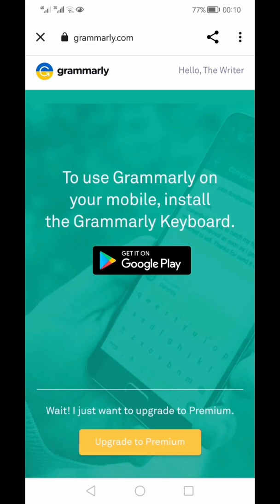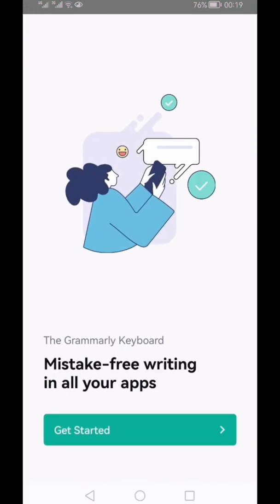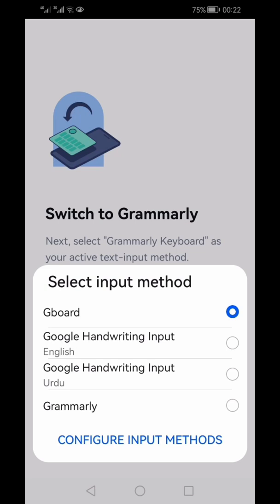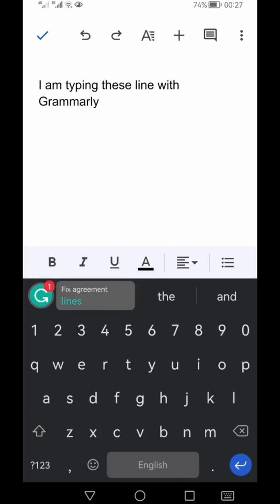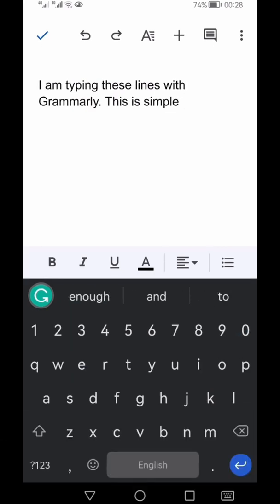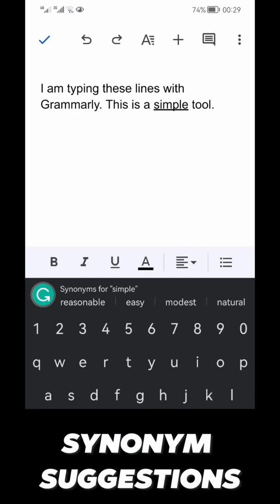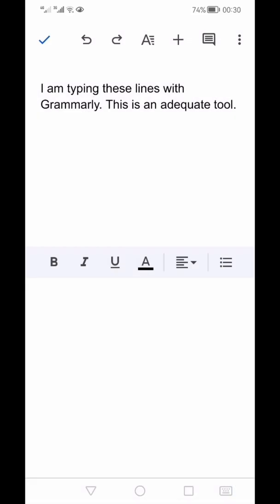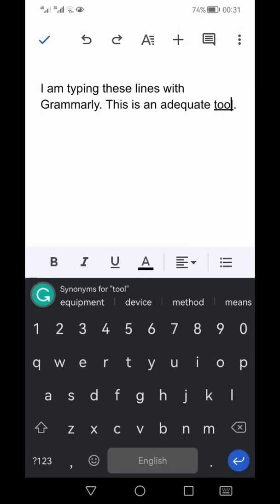How To Use Grammarly on Mobile Phone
How To Use Grammarly on Android Mobile Phone.  Find out How to download and Install the Grammarly Keyboard App, create a free account and customize the app to suit your requirements.
A Must Install App for Students, Teachers, Writers, Bloggers or anyone who writes for a living.